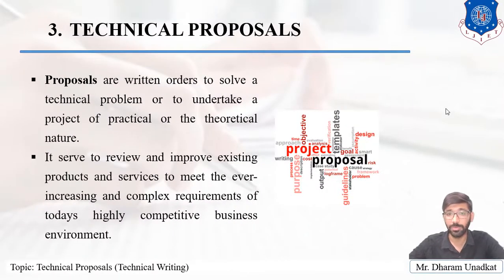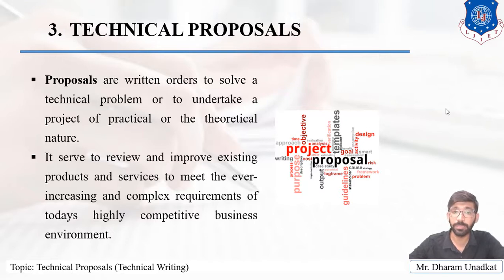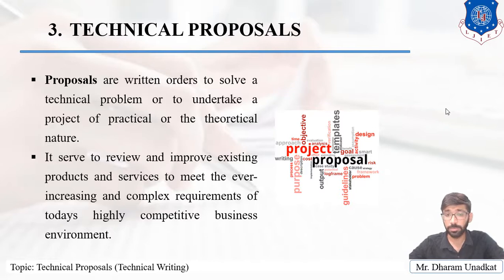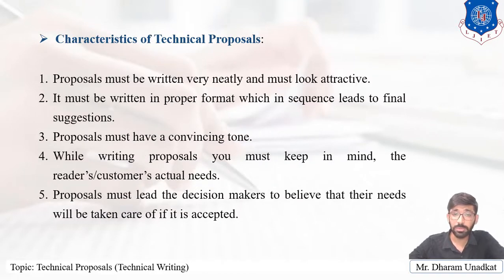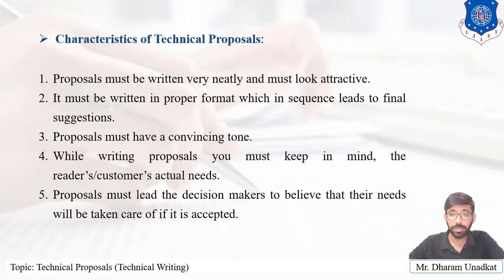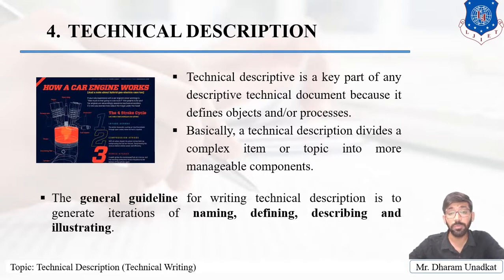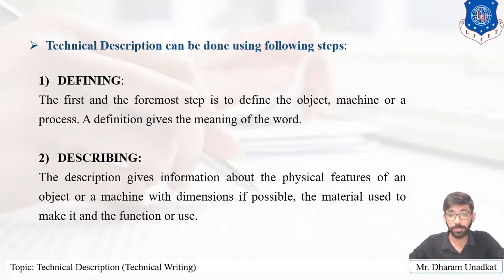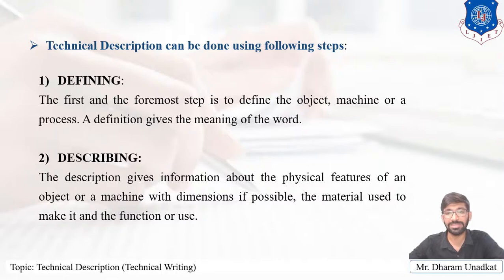Lecture 29_Technical Proposal, Technical Description | Effective Technical Comm. | Civil Engineering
Q-1 Explain different types of Technical proposals.

Q-2 Imagine that a company has a problem or wants to make some sort of improvement. The company sends out a request for proposals; you receive one and respond with a proposal.

Q-3 With reference to introductory part of technical proposal, explain the requirement and details of cover page, title page, covering letter and summary of proposal.

Q-4 Explain the structure/format of technical proposal.

Q-5 Prepare technical description of any one tool, mechanism or a piece of equipment with useful information and a clean diagram.

Q-6 What is meant by a technical description?

Q-7 What details are covered in the technical description?